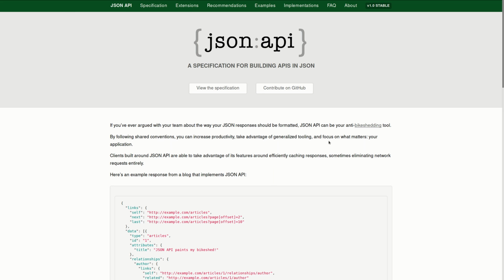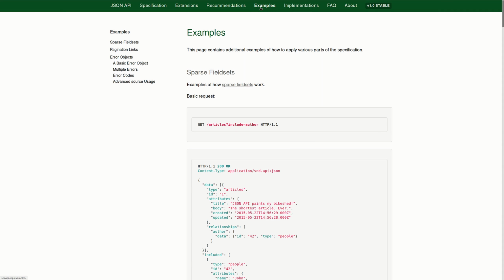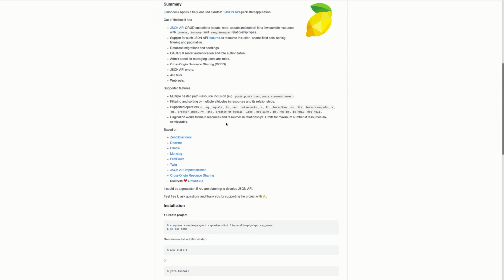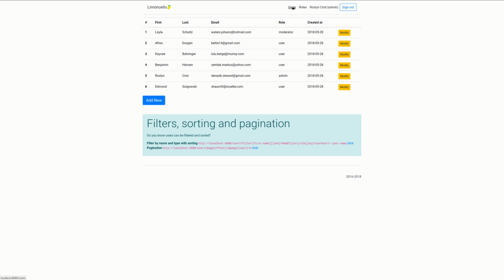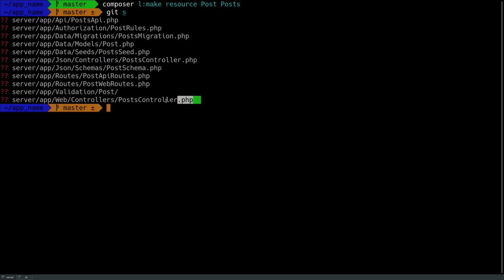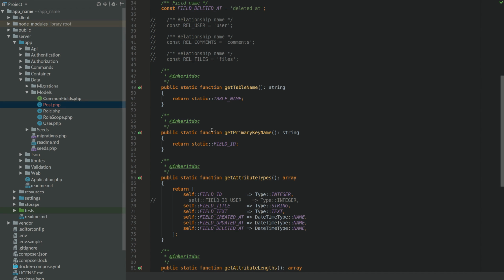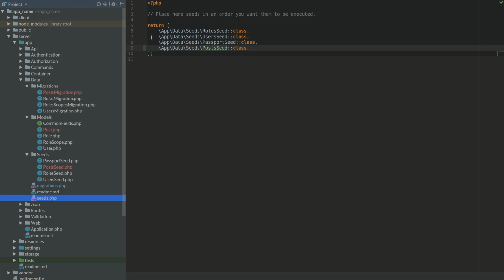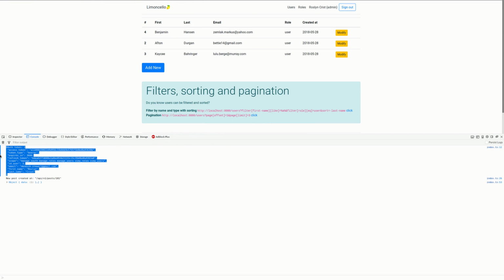How to create JSON API Application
How to create JSON API application with PHP